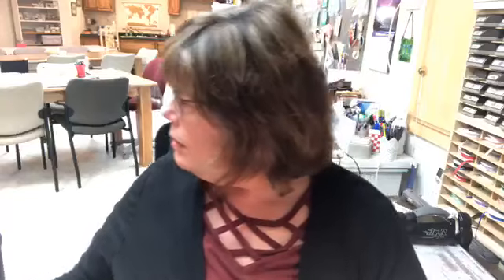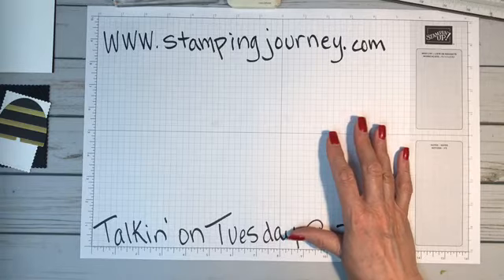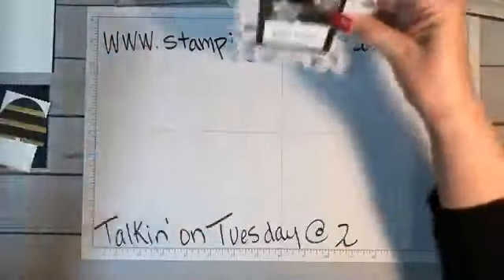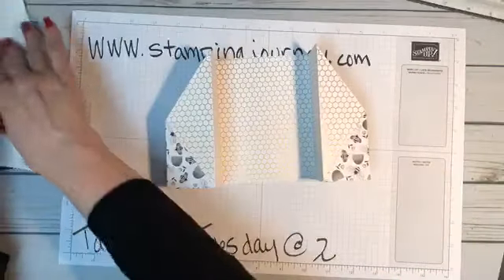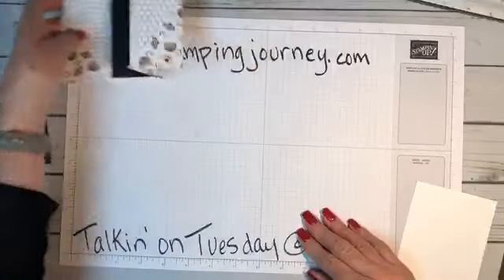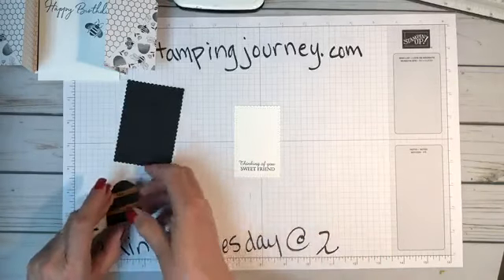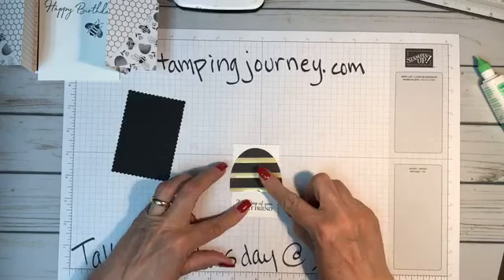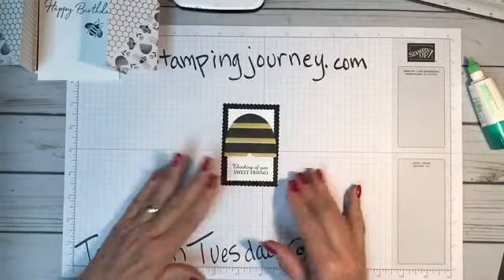Talkin' on Tuesday @ 2 Fun fold using the Golden Honey DSP